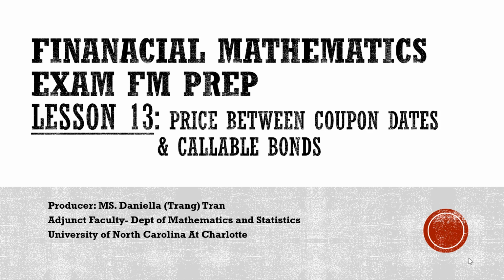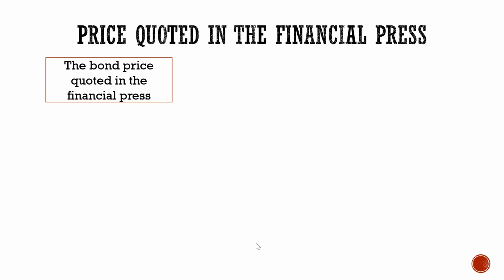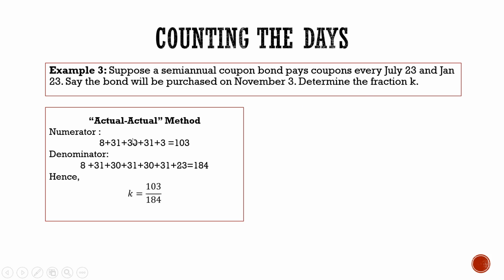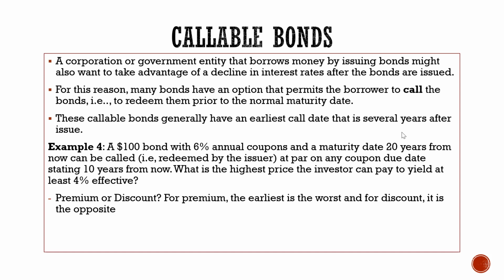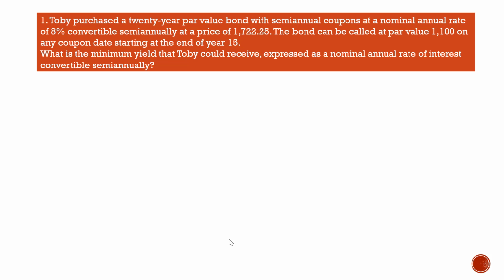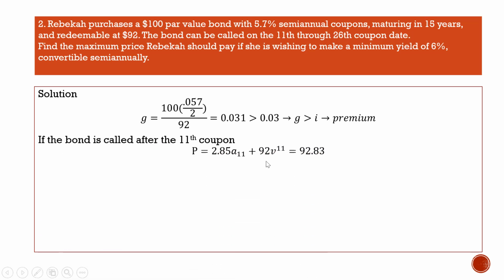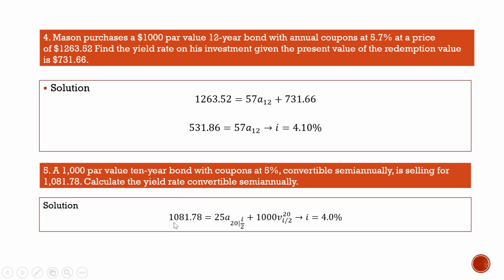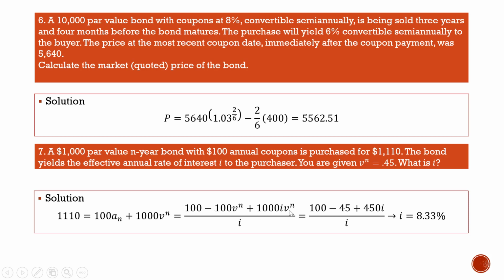Lesson 13: Bond Price between Coupon Dates & Callable Bonds